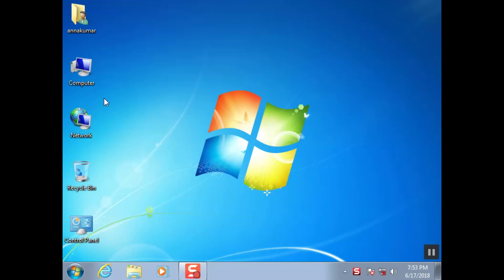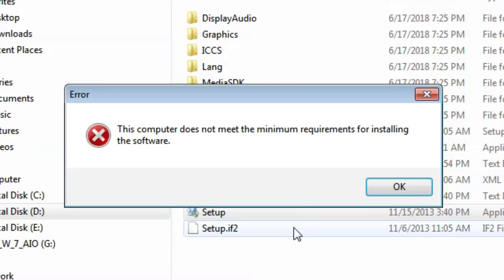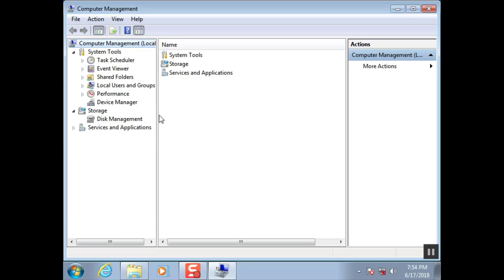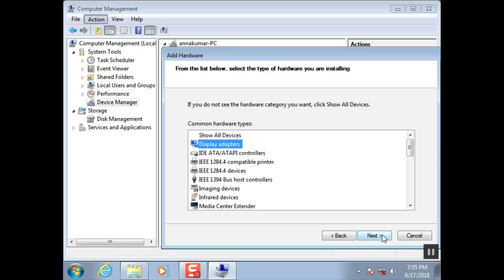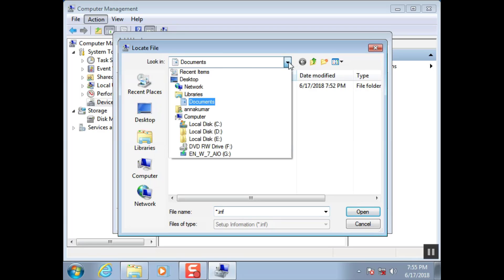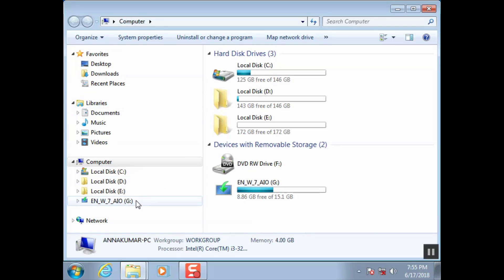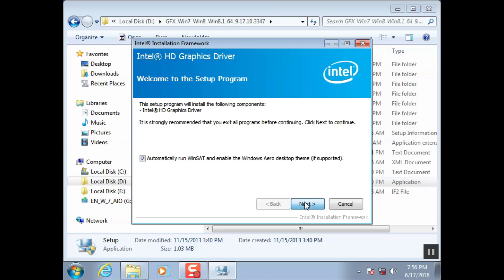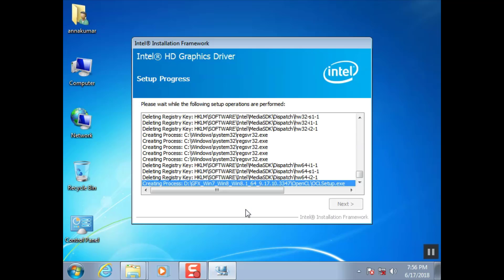Solved "This Computer does not meet the minimum requirements" installing Intel HD Graphics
This Tutorial helps to Solved "This Computer does not meet the minimum requirements"  installing Intel HD Graphics